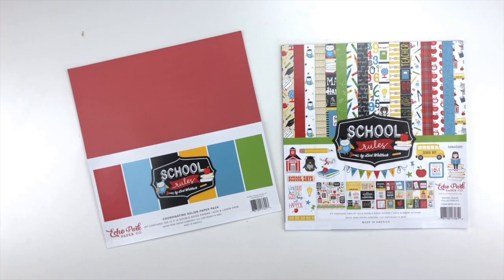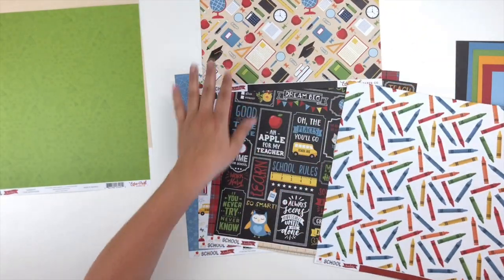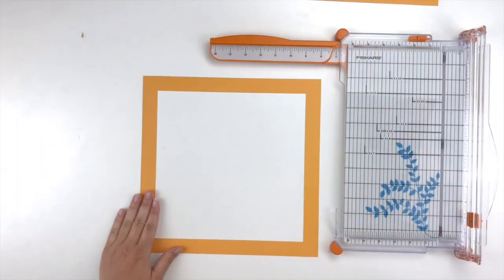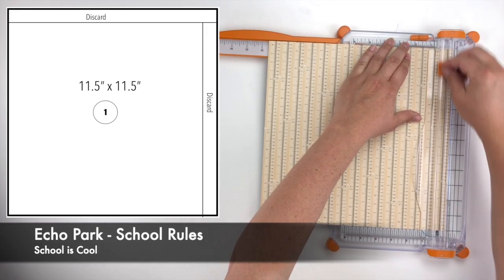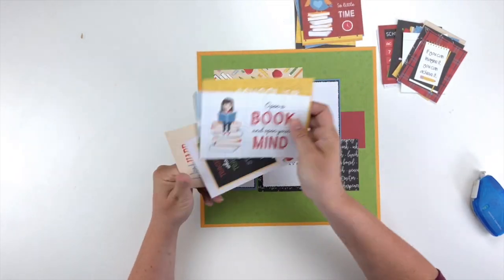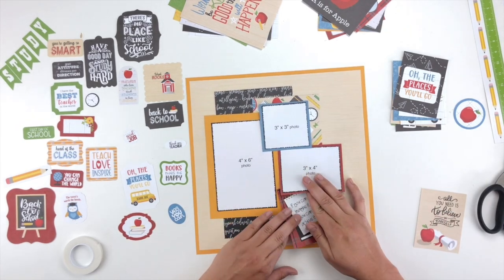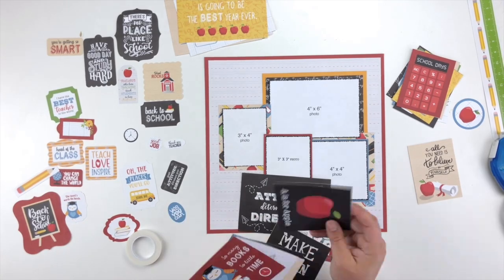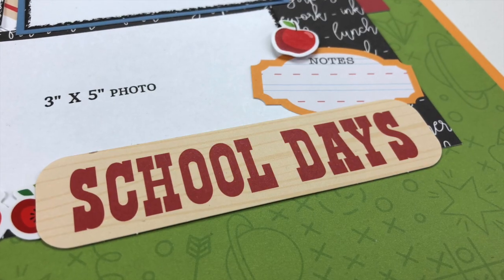Scrapbook Tutorial | Echo Park School Rules | Cutting Guide C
This process video shows you how to cut and assemble 4 pages using 1 collection of coordinating product.  New tutorials uploaded weekly.

For more information about what I used in this video and to see still pictures please

PRINTABLE, DOWNLOADABLE CUTTING GUIDES NOW AVAILABLE!
To get a printable copy of this cutting guide please go

Foam tape (roll)
Foam tape squares: